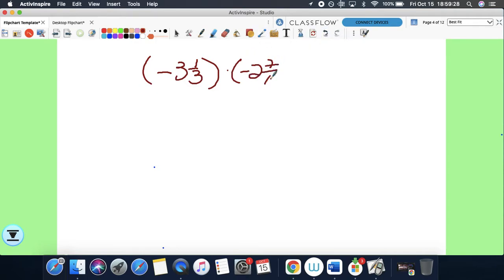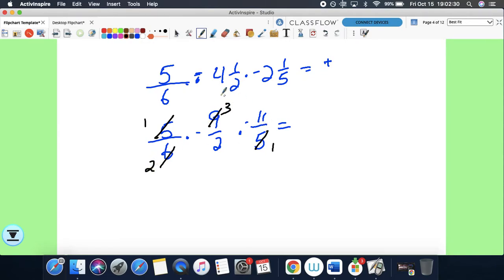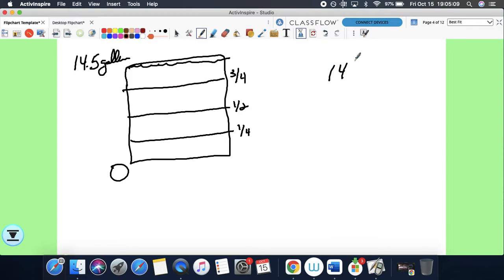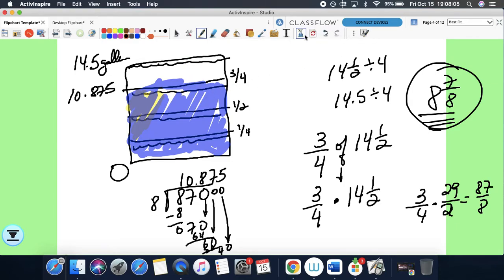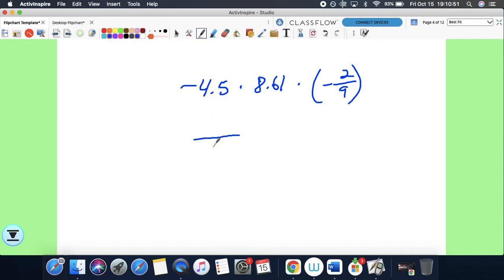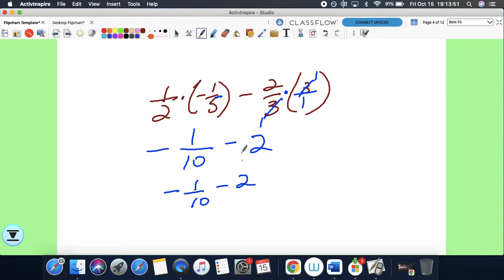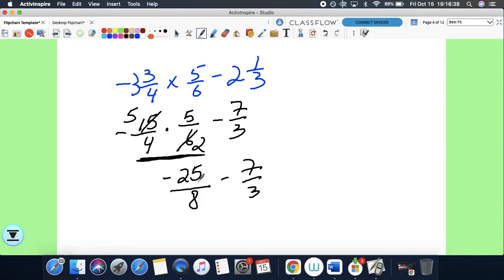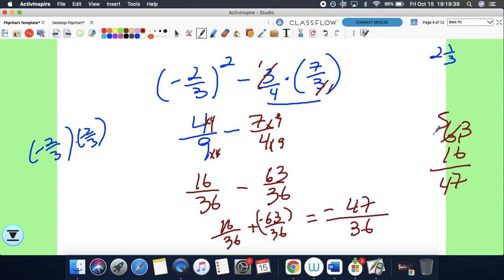Bigideas Multiplying Rational